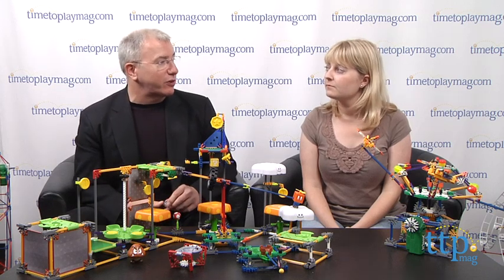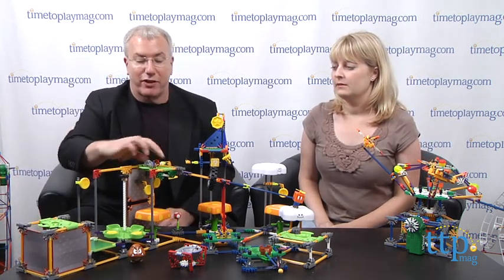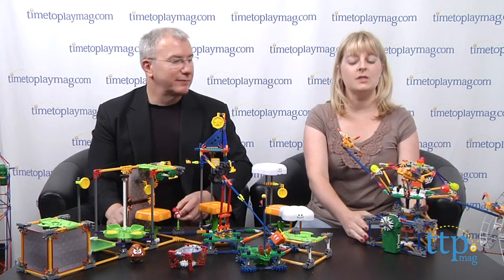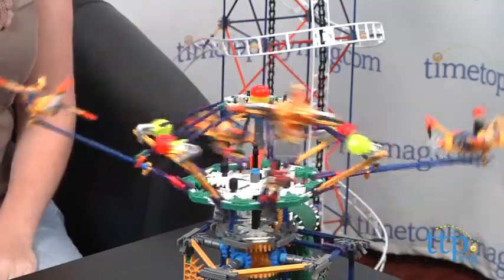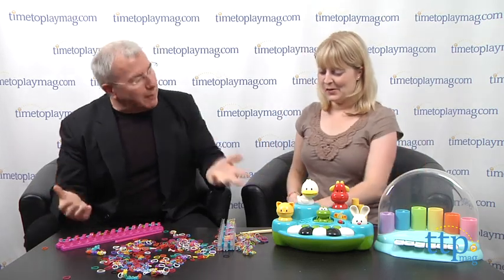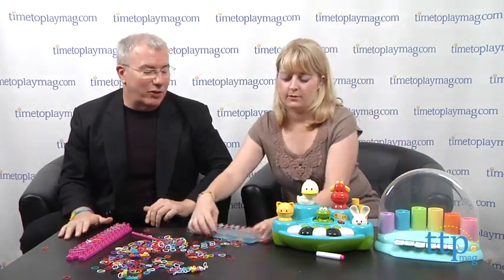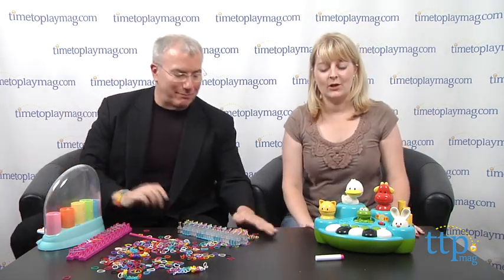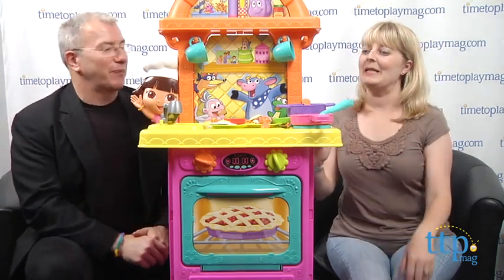The Playdate: KNEX, Dora the Explorer and Preschool Toys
The Playdate is our weekly web show where we feature exciting games, family friendly prizes, informational programming and much more! each and every Friday at 10 AM EST to view the latest episode and win great toys!